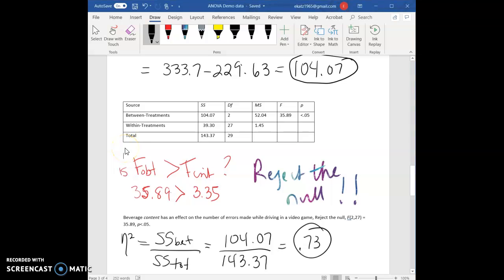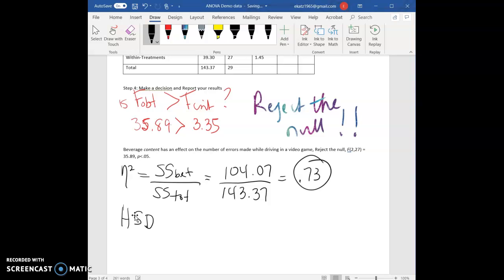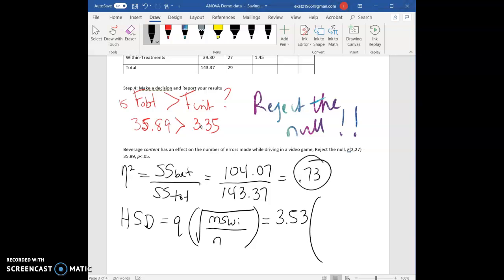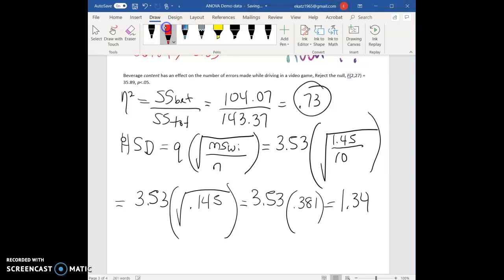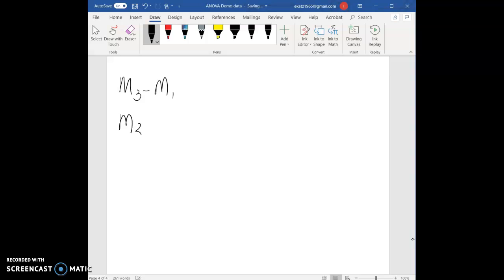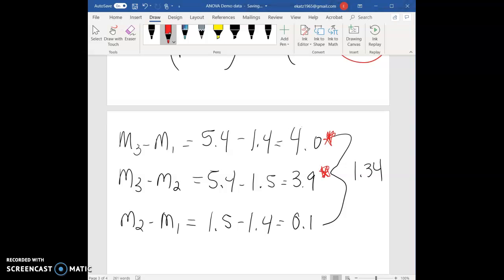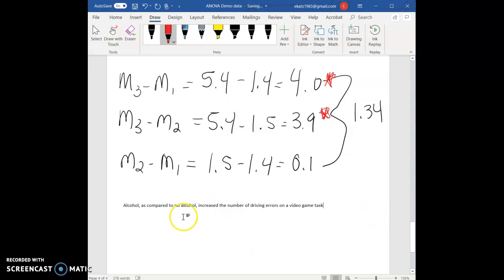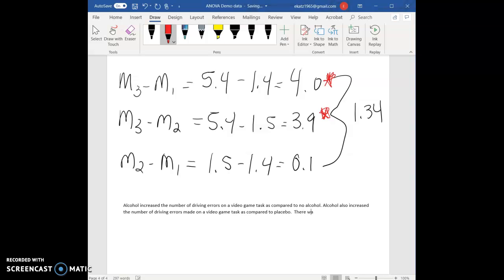Calculating One-Way ANOVA, Part 3